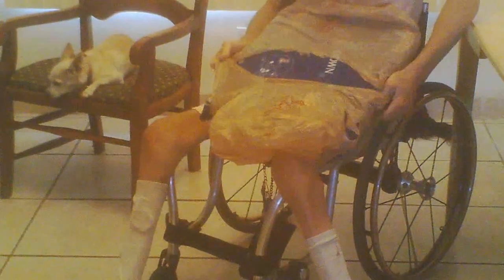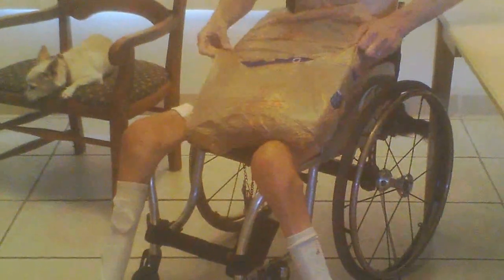Wheelchair Style - Failed Attempt at Waterproof Wheelchair Cushion for Shower :/ - L1 injury 6-21-12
Used 6 grocery bags, but grocery bags couldn't keep wheelchair cushion dry during full shower .. maybe they will work for light rain or light use after swim :/ A hefty bag is better from what comment person said :) Thank You :) Using Grocery Bags or Big Garbage bags to wrap wheelchair cushion in. Wrap each side a few times in order to get a decent water tight seal. Thicker plastic bags may have been better I'm paraplegic(20 years in a wheelchair) . Many of the things i do are either done wrong or incorrectly. Doing things the incorrect way is probably what made me paraplegic in the first place. Even though they are probably not correct, i hope my video gives you an idea you might possibly be able to do safely & correctly yourself. Follow these videos at your own risk :)